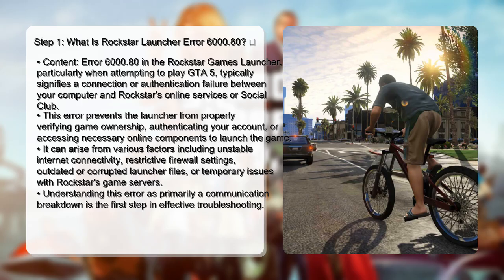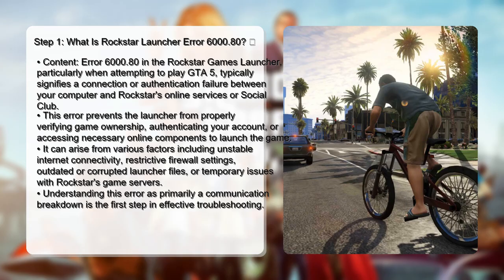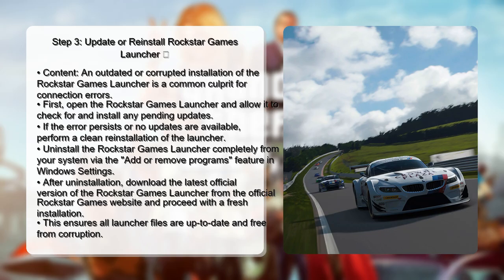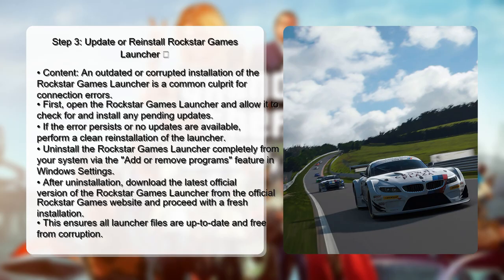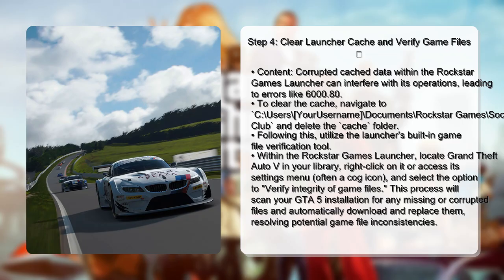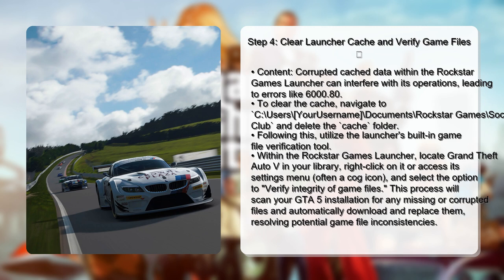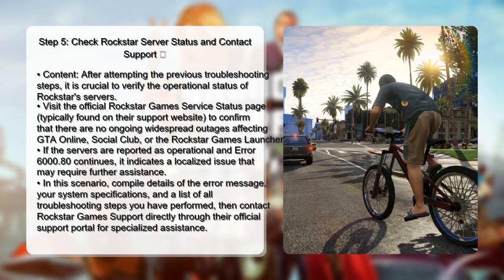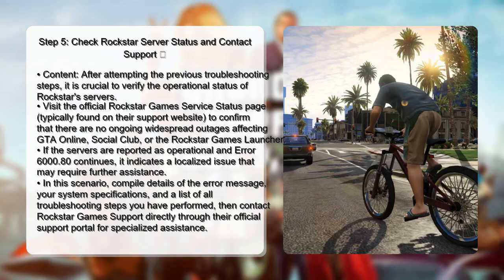What Is Rockstar Launcher Error 6000.80 in GTA 5 and How to Fix It